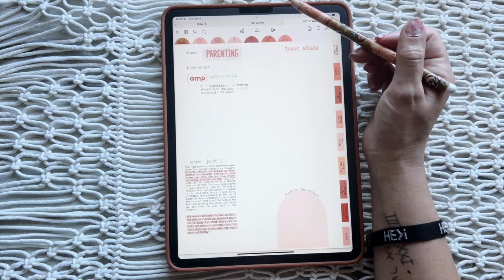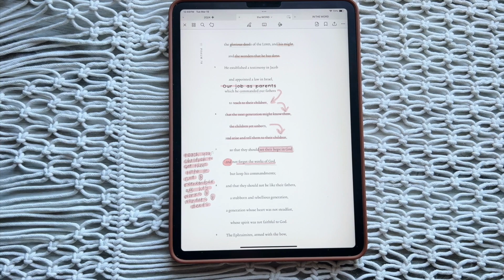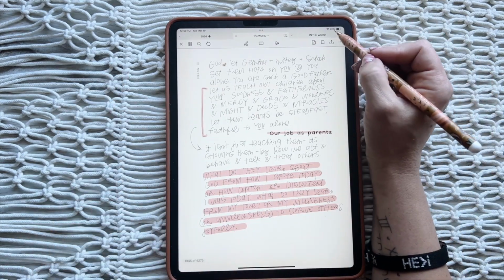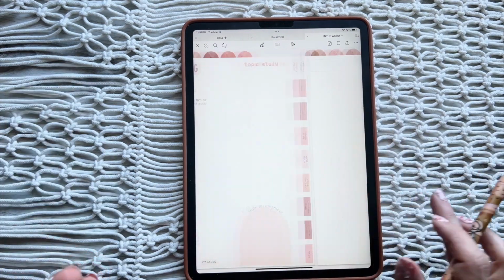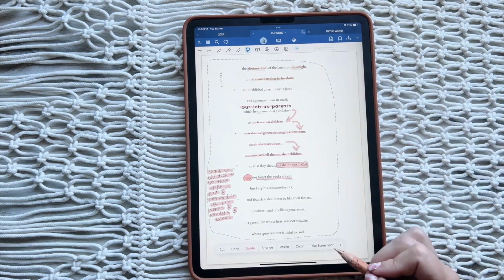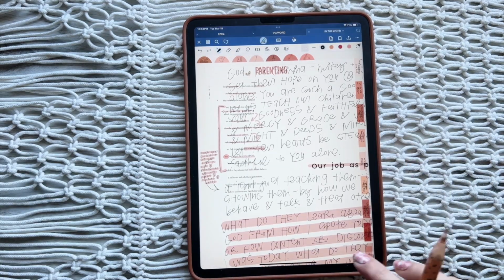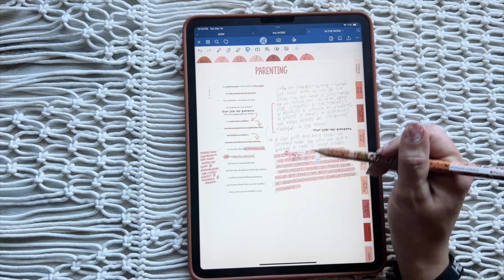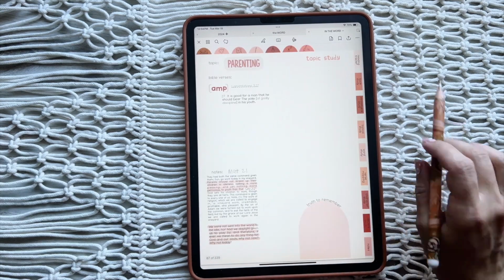Topical Study Example // Completing a topical study on parenting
a quick walkthrough of how I do a topic study

- iPad I use: iPad Pro 11 inch & iPad Mini

- Apple pencil

- Wrap for pencil (I used my own design - you can use a pattern from the studio)